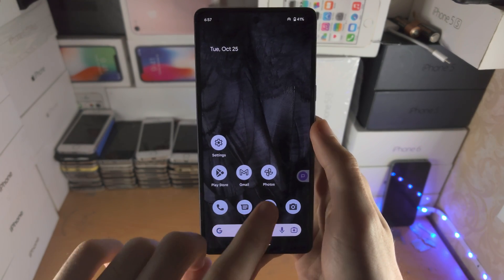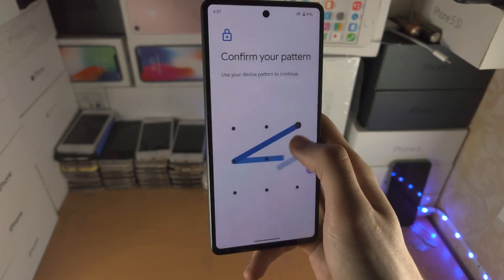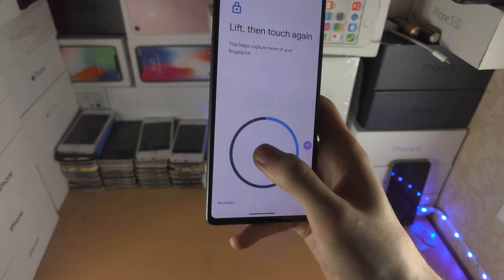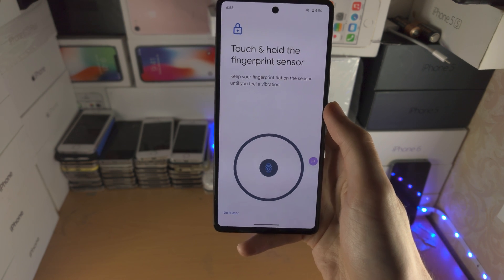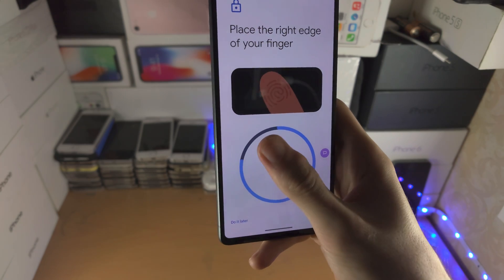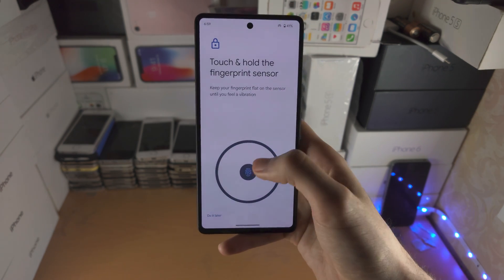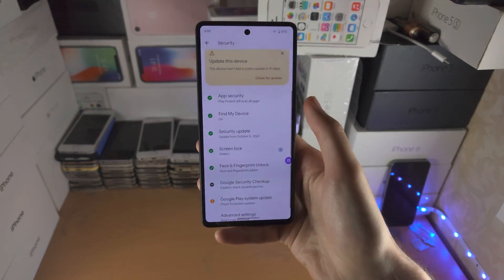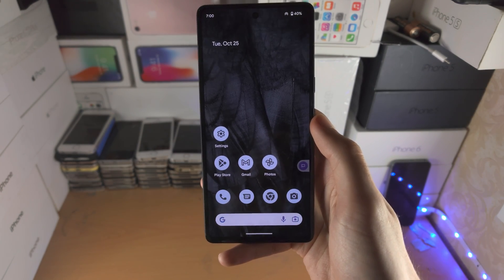How To FIX Google Pixel 7 Fingerprint Sensor Issues!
Learn how to fix google pixel 7 fingerprint issues, ranging from your finger not being recognised, to the sensor being slow to unlock the Google Pixel 7.